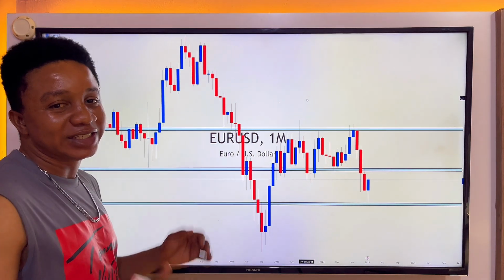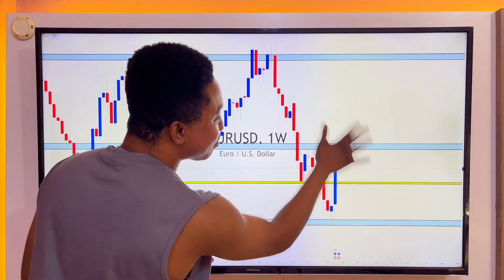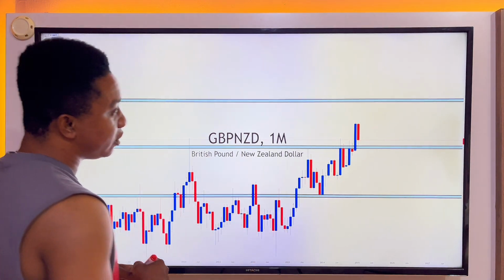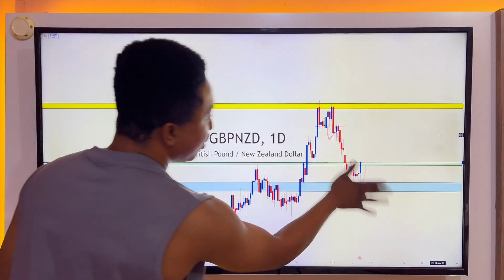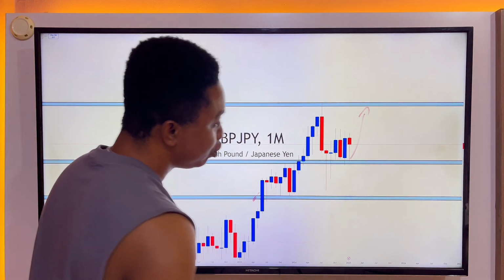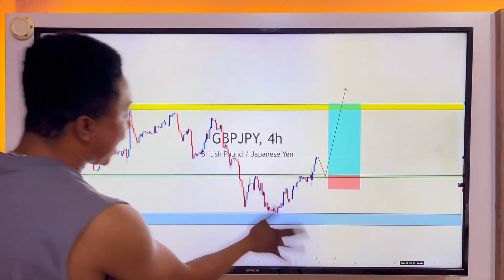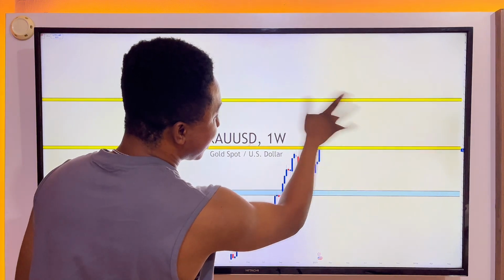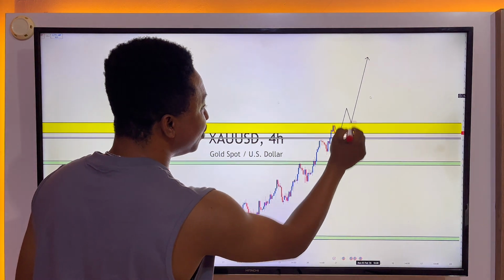HOW TO DO PROFESSIONAL ANALYSIS (TOP DOWN ANALYSIS)